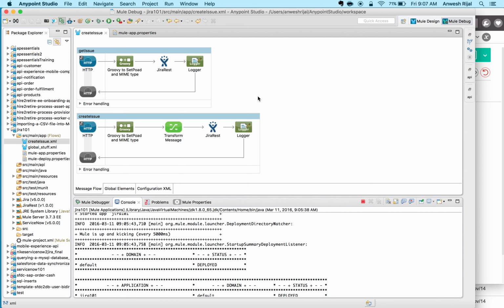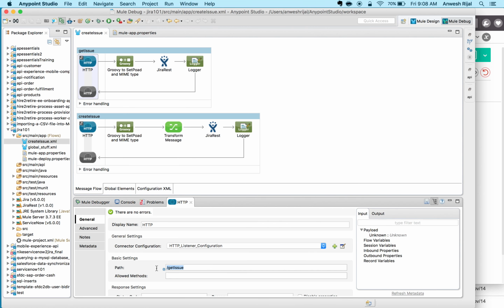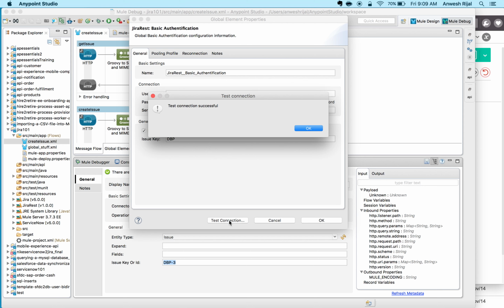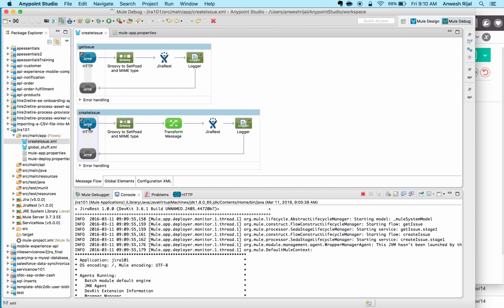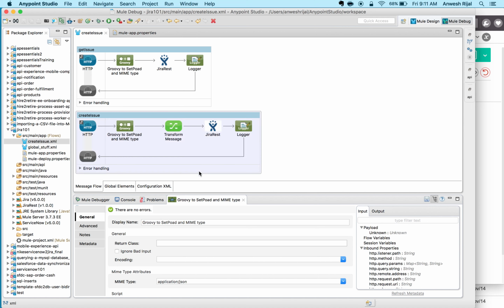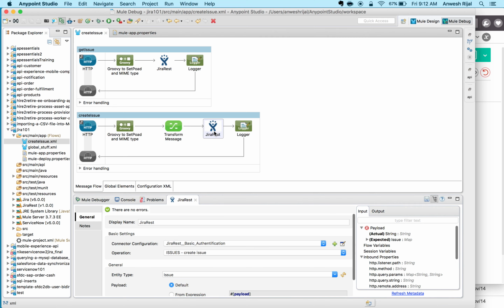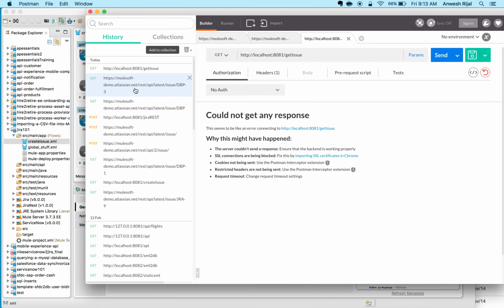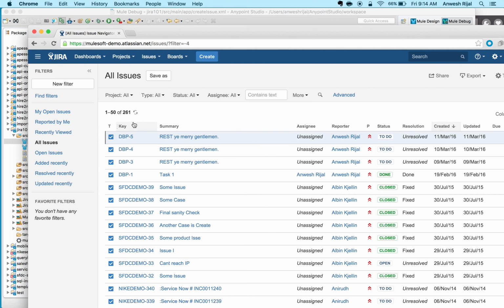29 MuleSoft Create JIRA Issue 101